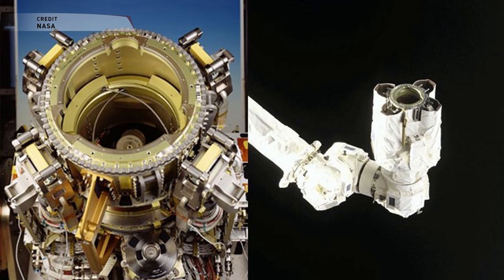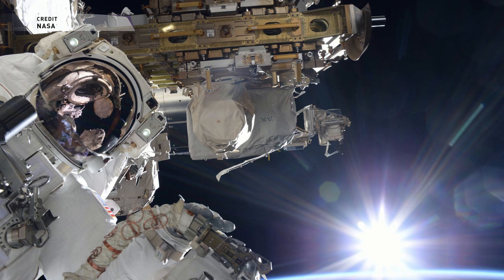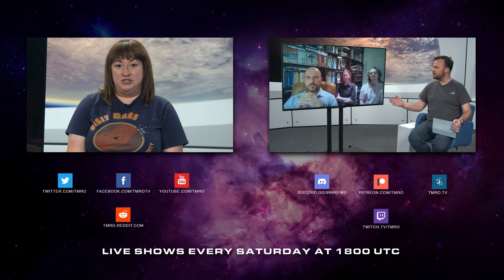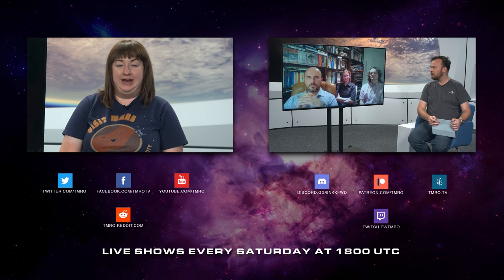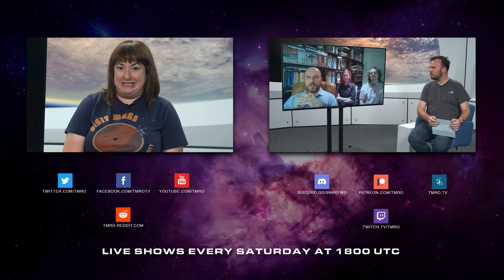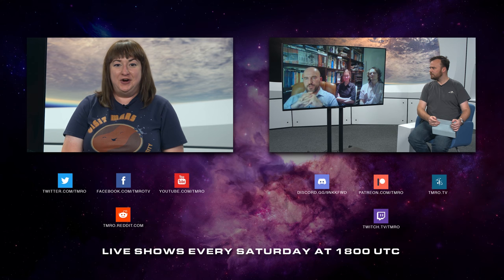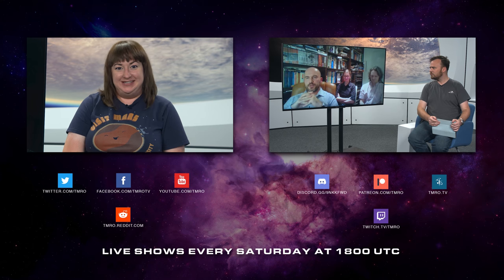SpacePod: 2 EVA's in 5 days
US Astronauts at the International Space Station recently conducted 2 spacewalks within 5 days to perform repairs on the stations robotic arm and do several other maintenance tasks.

Twitter.com/TMRO
Facebook.com/TMROTV
YouTube.com/TMRO
Reddit.com/r/tmro
Twitch.tv/TMRO
TMRO.tv